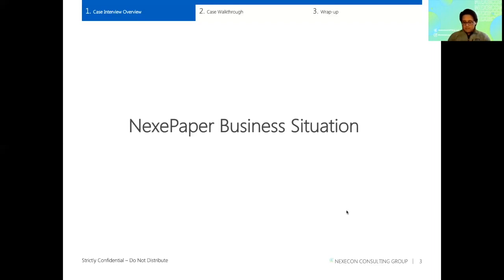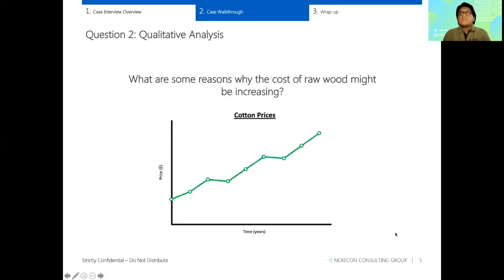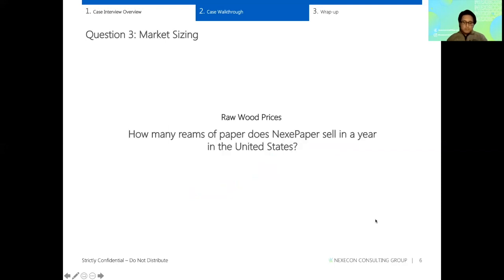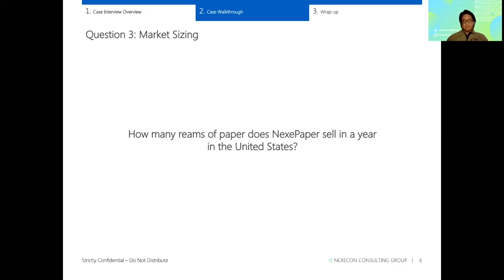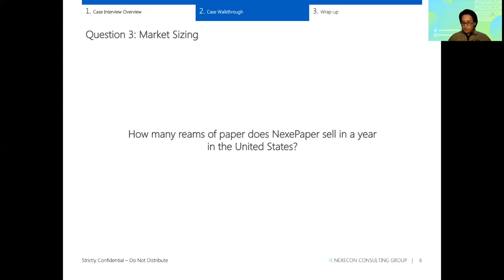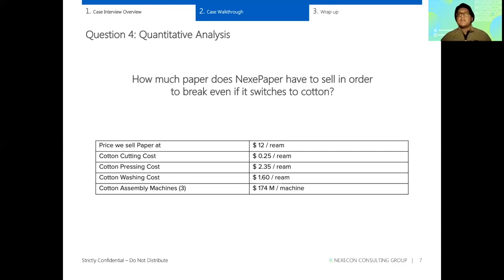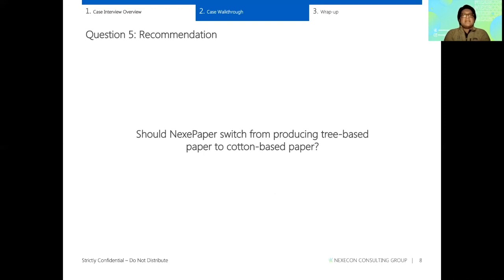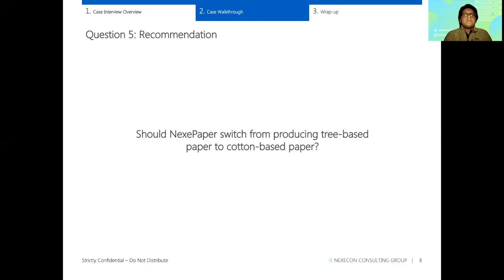NCG First Round Case Walkthrough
This video is a walkthrough of a typical Nexecon first-round case interview.

Feel free to use this as a rough guideline in your preparation, but don't feel obligated to use it as an exact template!